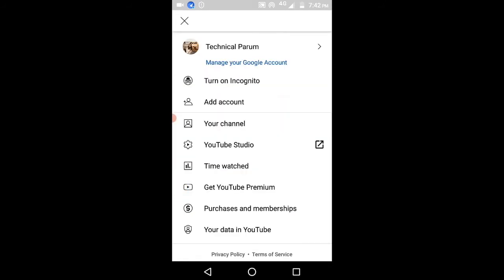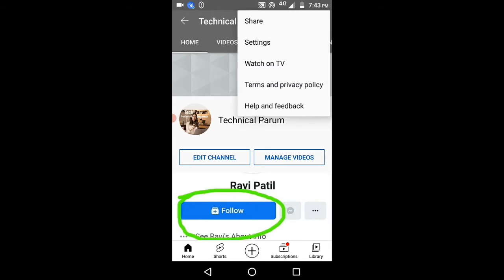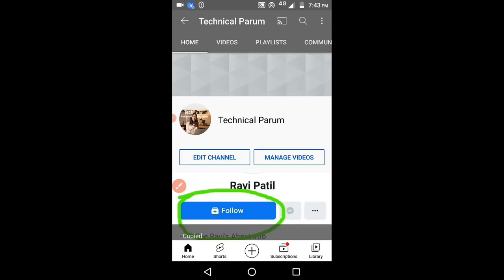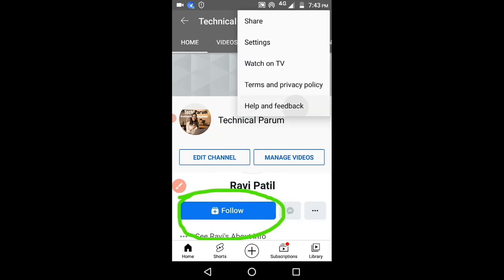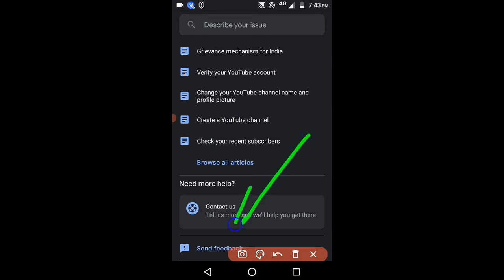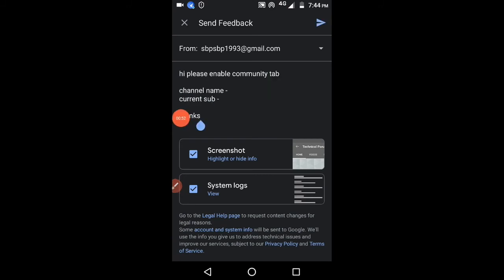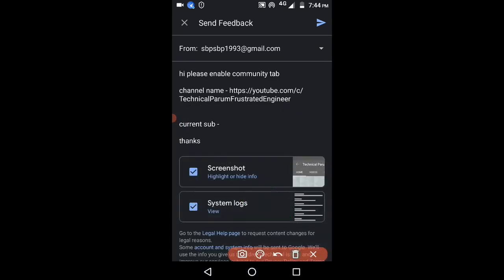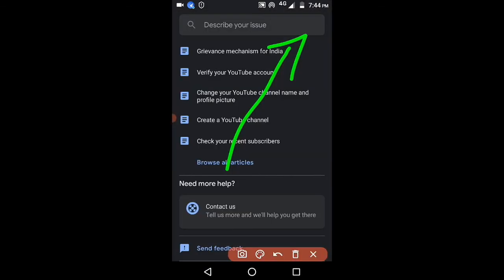how to enable community tab youtube | how to get youtube community tab | New